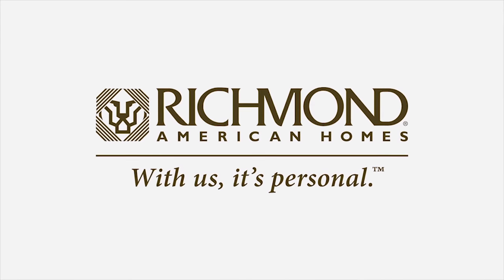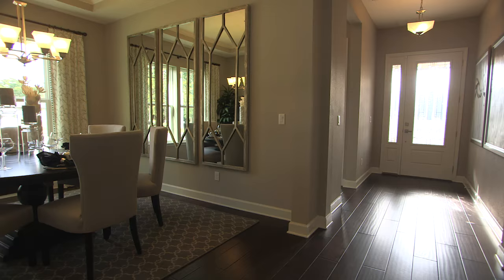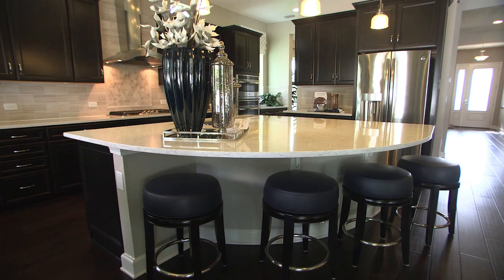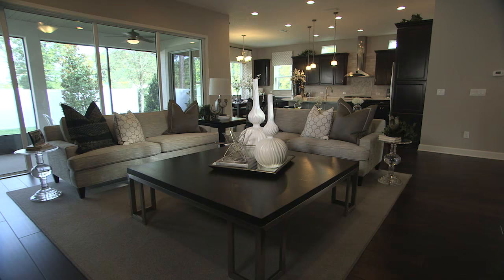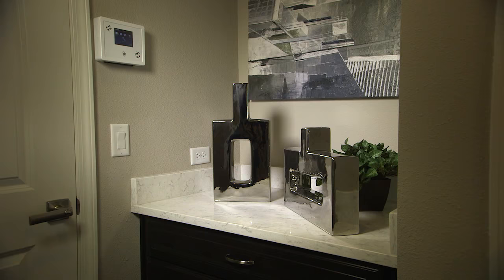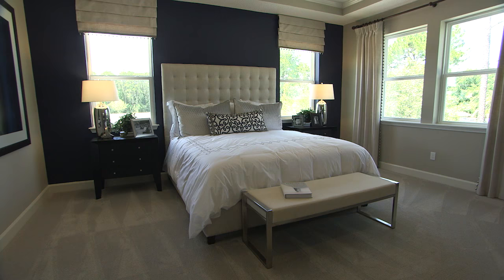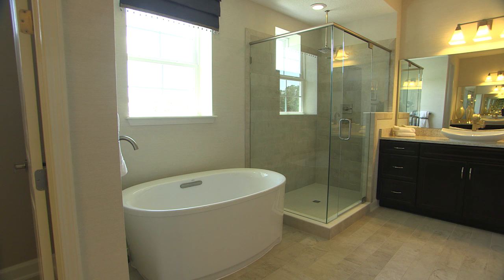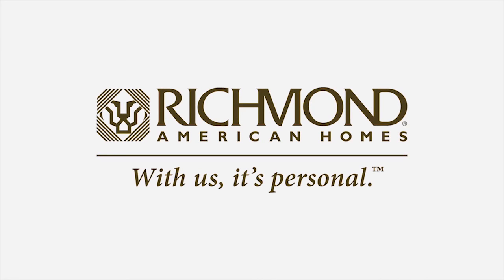The Dayton Floor Plan by Richmond American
Richmond American Homes is proud to introduce the Dayton—a two-story home designed to be an entertainer’s dream.

A convenient main-floor bedroom with its own private bath is located just off the inviting entryway. Down the hall, imagine the memories you’ll create in this cheerful dining room, featuring a butler’s pantry for a seamless entertaining experience.

Spacious and contemporary, the kitchen boasts a generous center island, a charming breakfast nook and an adjacent great room. For more entertaining value, opt for a professional kitchen package and a large covered patio with multi-slide doors.

On the other side of the expansive great room, you’ll find access to an elegant private study, a sizable laundry room with an optional sink and cabinetry, and a mud room with a built-in key drop.

Heading upstairs, an open loft provides a convenient extra hangout. The second floor also offers two bedrooms with walk-in closets and a shared Jack-and-Jill bath, a third bedroom with its own bath, and a stunning master suite.

You’ll love this room’s double walk-in closets, in addition to a deluxe bathroom with double sinks and a separate tub and shower. For added space and luxury, extend the master suite with a sitting area that includes a fireplace and coffee bar.

In some regions , the Dayton also offers a basement with a rec room, flex room and extra bedroom.

Legal notes:
No reproductions or other use of these plans may be made without the express written consent of Richmond American Homes.

Actual homes as constructed may not contain the features and layouts depicted and may vary from photos, renderings and plans. Homes depicted may not represent the lowest-priced homes in the community and may be shown with upgraded landscaping. Buyer's ability to select certain options, upgrades, elevations, color palettes and other items may be dependent upon the selected lot and subject to Richmond American Homes' community policies, including those relating to aesthetics and placement of homes. Floor plans, elevations, features, plans, amenities, specifications and related information are subject to change without notice. Measurements, dimensions and square footage numbers are approximate and drawings shown may not be to scale. Photos, renderings, drawings and plans including furniture and accessories are shown for illustrative purposes only and should not be relied upon as a representation of the ability to utilize the space in the manner shown.